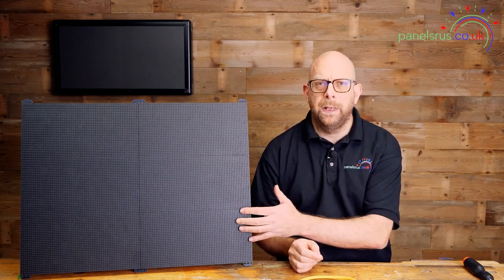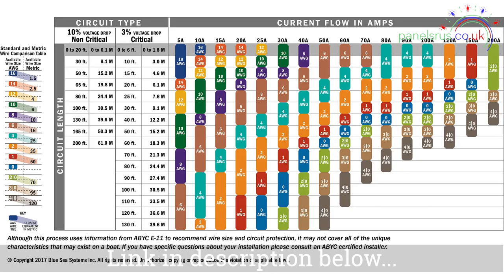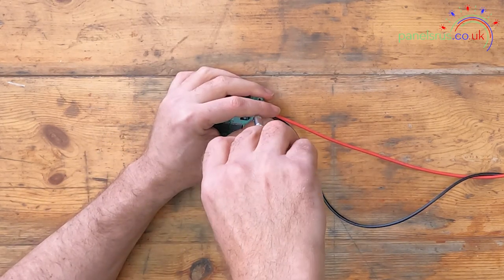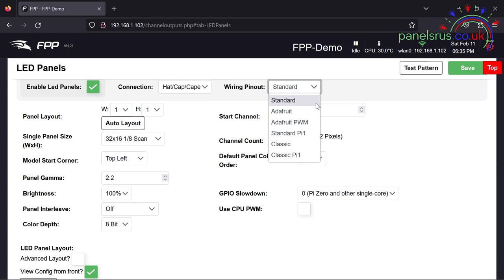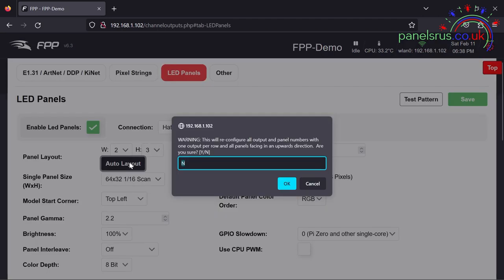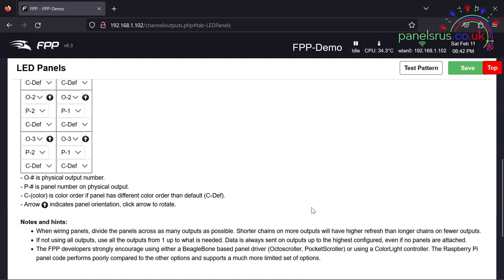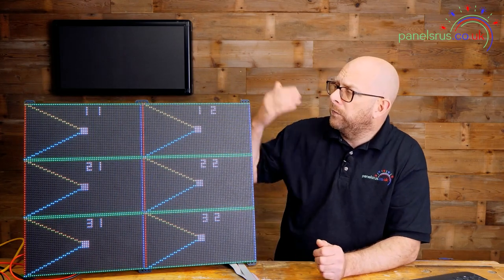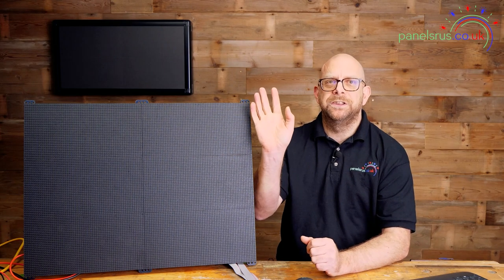LED Panels - An Introduction (Part 3). 2023 - FPP Setup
In this video we build a 2x3 Tune-To Sign, connect a Hanson RPi-P10 Panel Controller Hat (wtih Pi 3b)  & configure it in FPP.

Product Geo-Links
Hanson Electronics RPi-P10
Hanson Electronics P10 Fuse
Meanwell 5v PSU

Screwdriver!

CHAPTERS
0:00 Introduction
0:31 About our Matrix
1:02 What you need
1:31 Assembly and Wiring the Panel
5:00 Connecting the Power Supply
6:28 Powering the Pi Hat and Pi
7:42 Connecting Data Cables
9:00 Power on!
9:42 Configuring FPP
19:41 Testing the setup.
21:15 Colour Order Testing
22:20 Splat the Midge!
23:50 Check colours
25:50 That's a wrap!